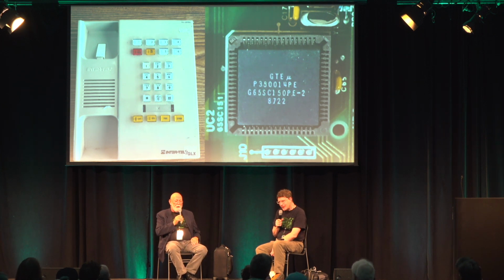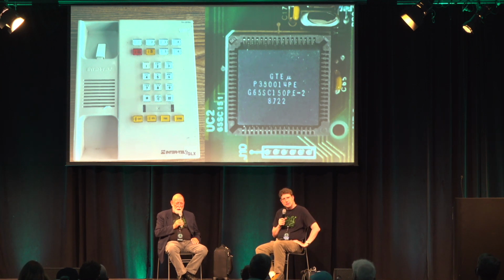VCF West: Bill Mensch — Genesis and Evolution of the 6502 Family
Stephen Edwards and Bill Mensch - The genesis and evolution of the 6502 family

A presentation at Vintage Computer Festival West — August 8, 2021 — (VCF WEST 2021)